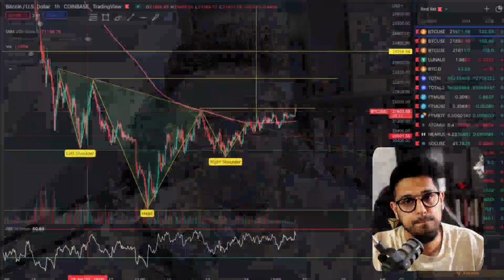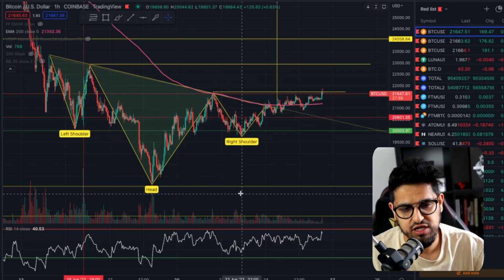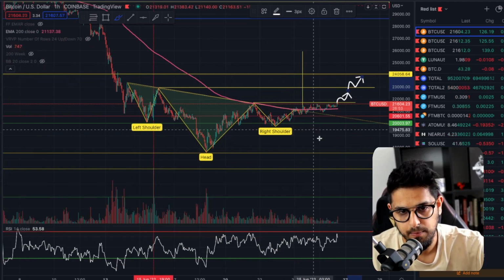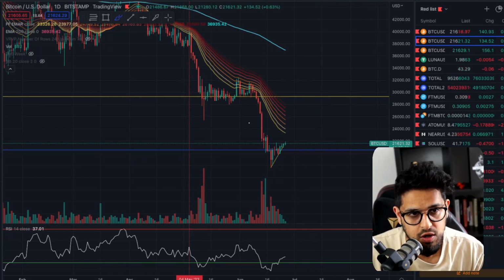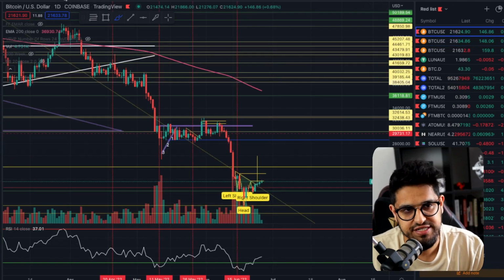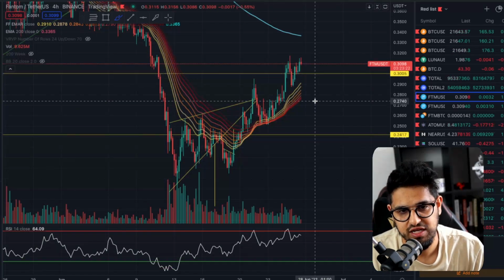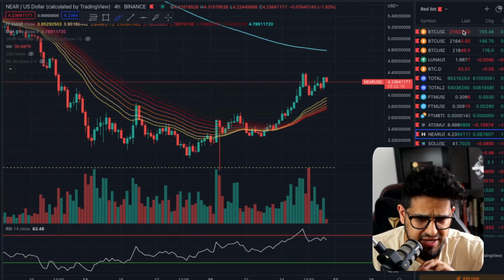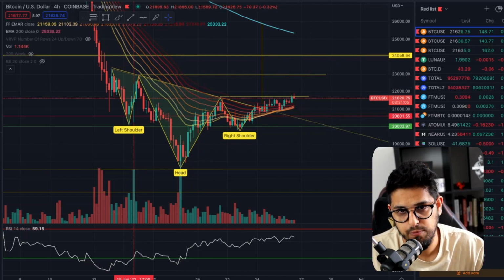BITCOIN! Time To GO ALL IN!!!!?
✅ BYBIT: DEPOSIT AND WIN A FREE IPAD & EARN UP TO $4,220 IN BONUSES

💰BITGET: DEPOSIT TODAY TO GET 10% CASHBACK INSTANTLY (250USDT max per account)

👉 PRIMEXBT: Deposit TODAY and receive up to $7000 FREE

Timecodes
00:00 - $BTC Pumping?
04:00 - Portfolio Advice
05:00 - BTC Key lvls
06:10 - $FTM ready to go?
07:14 - $NEAR Positive energy
08:00 - Fear/Greed
08:40 - Market Moving events